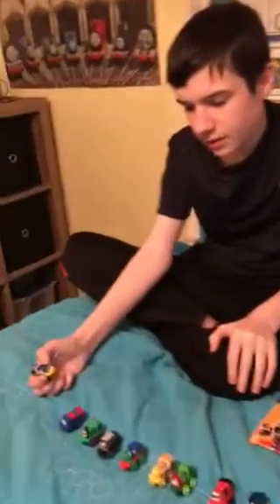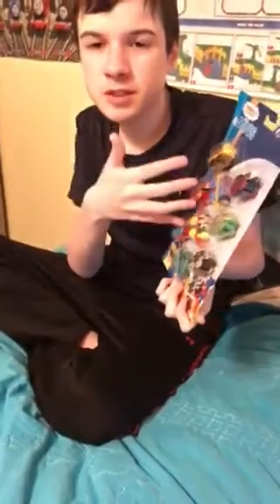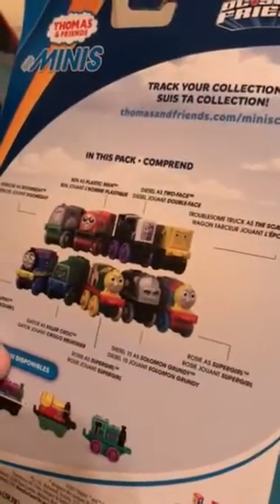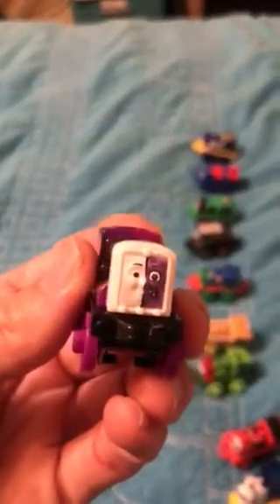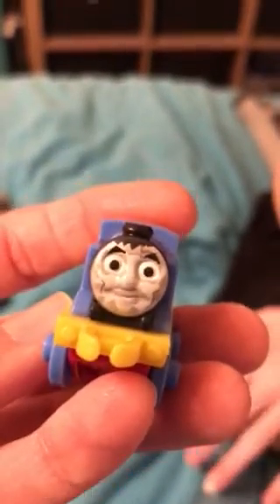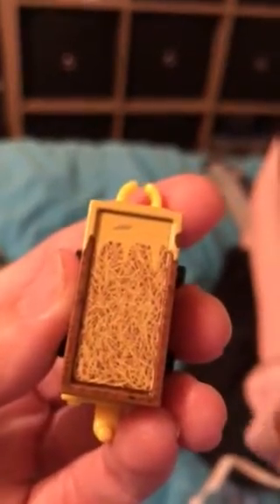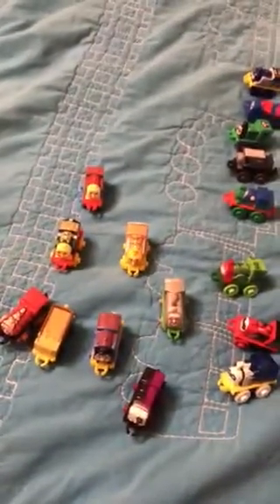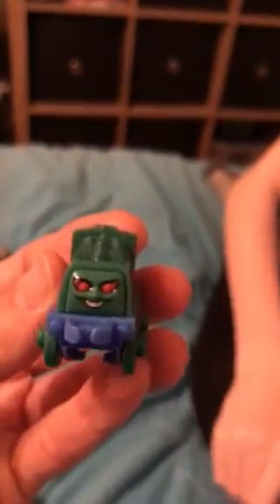Thomas minis unboxing:dc 9 pack 3